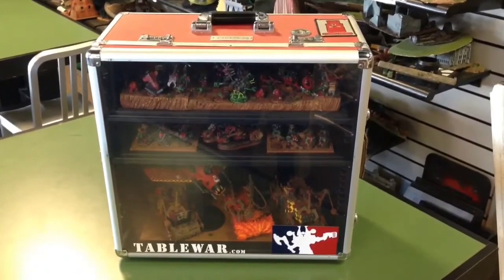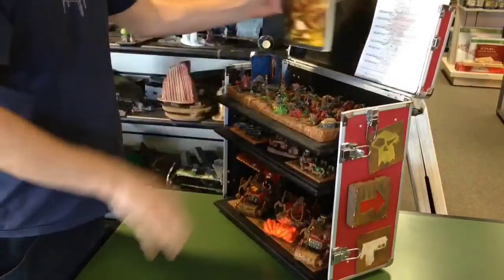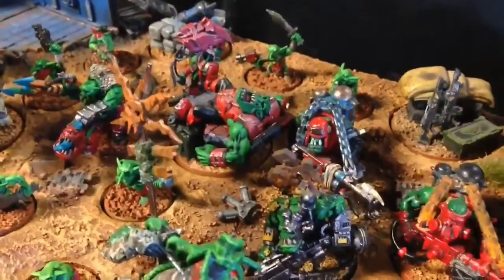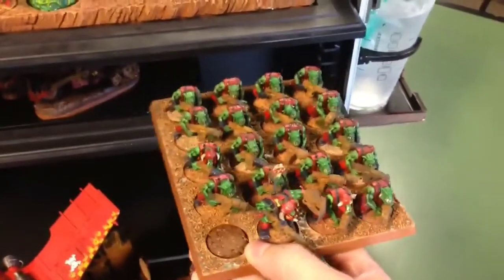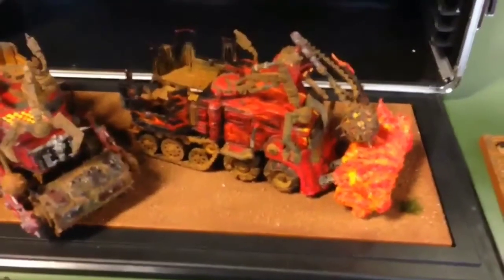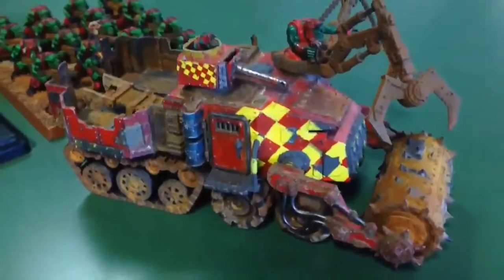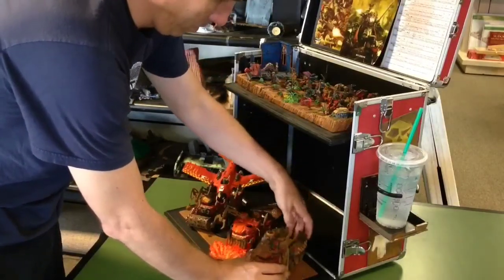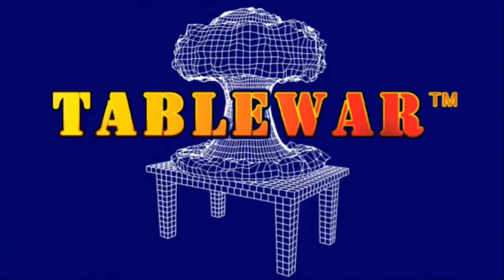Warboss Dugg - Ork Ringer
Having some fun as a League Ringer with his Orks (1750pts)